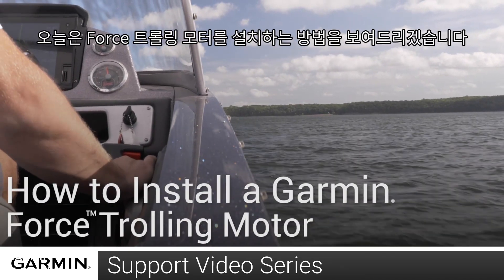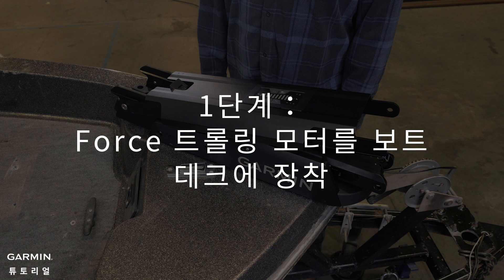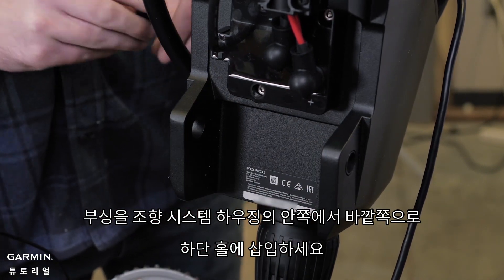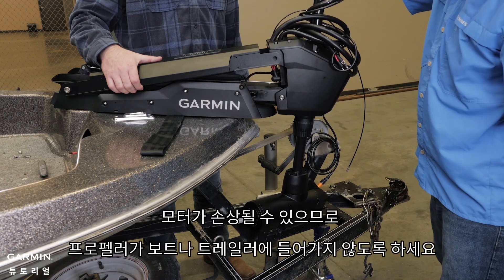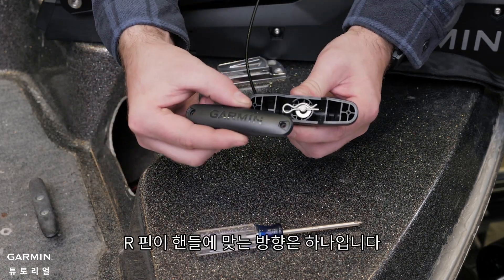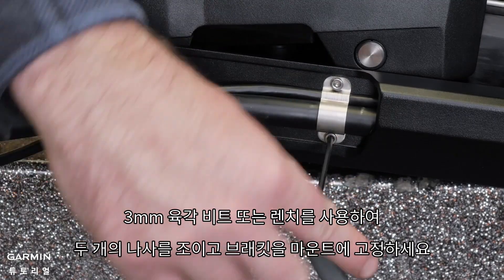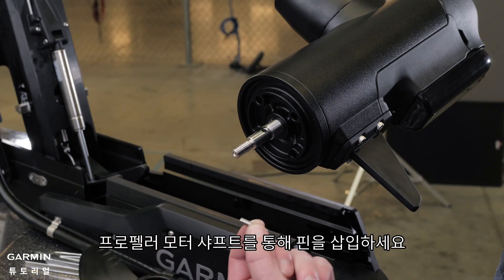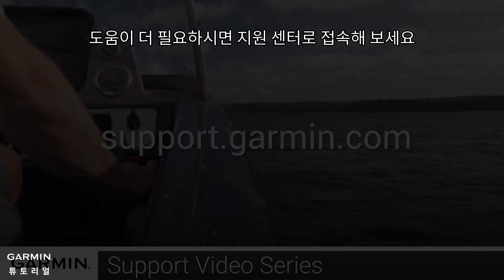[튜토리얼] Force 트롤링 모터 : 설치하기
Force Trolling Motor 설치 방법을 단계별로 알려드립니다